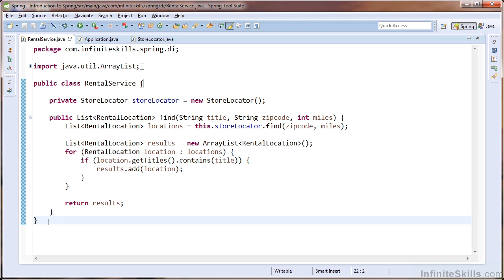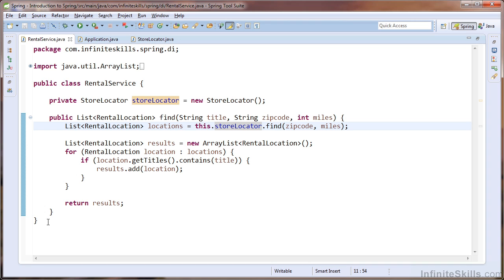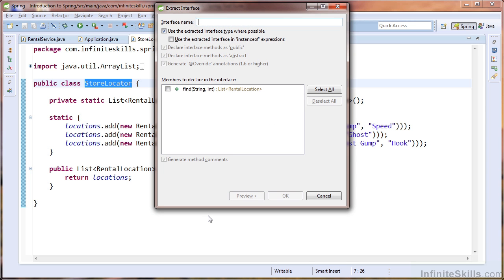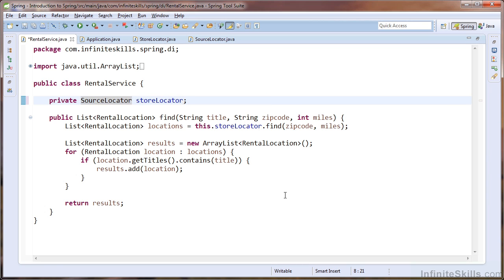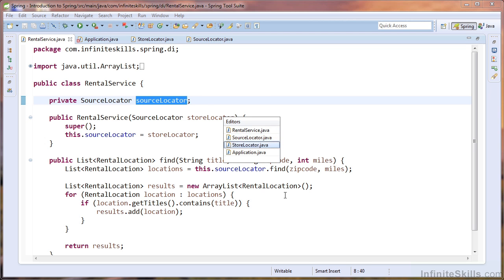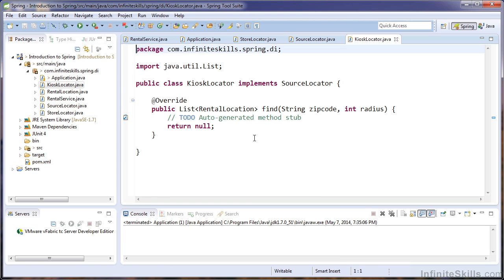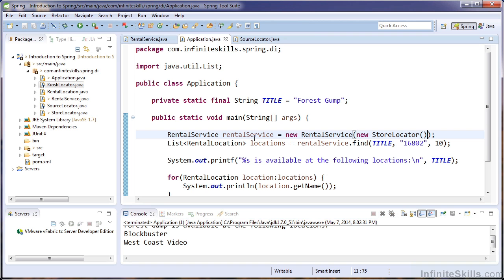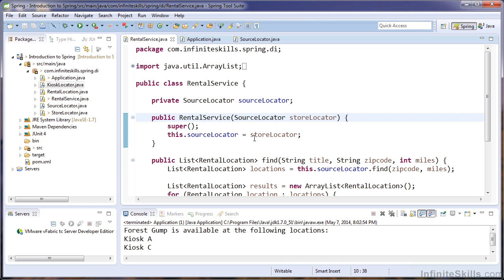Spring Programming Tutorial | Dependency Injection In Practice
Want access to all of our Programming training videos? Visit our Learning Library, which features all of our training courses and tutorials

More details on this Spring Programming training can be seen This clip is one example from the complete course. For more free Programming tutorials please visit our main website. YouTube